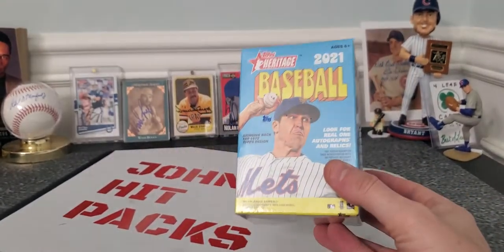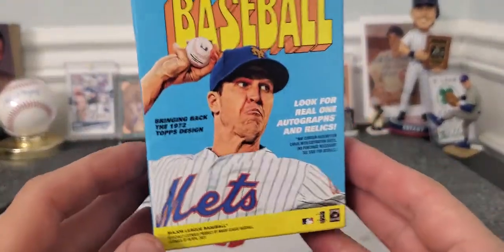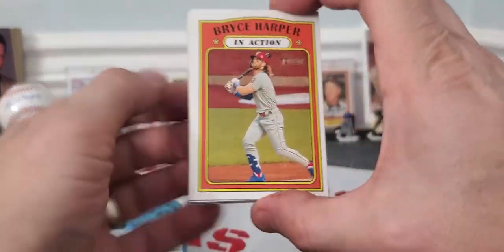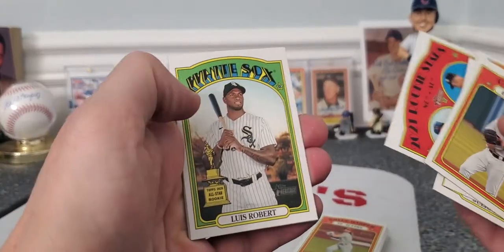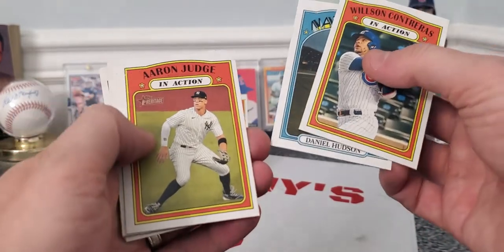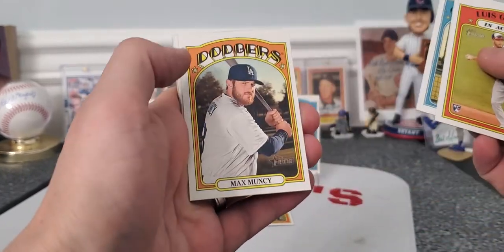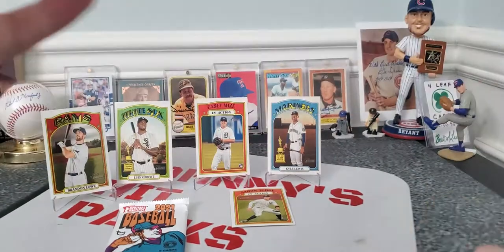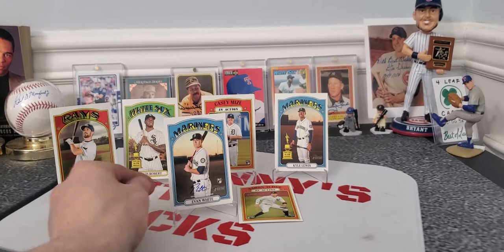Previewing 2021 Heritage blaster with a Rookie AUTOGRAPH. Solid Box